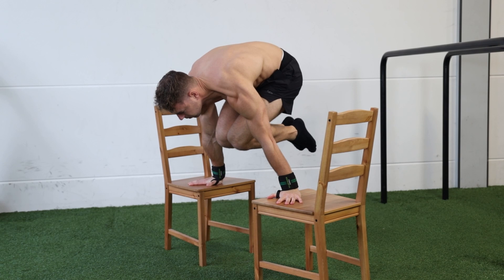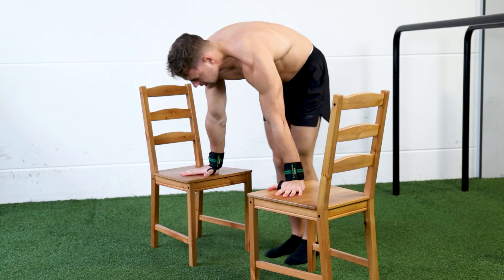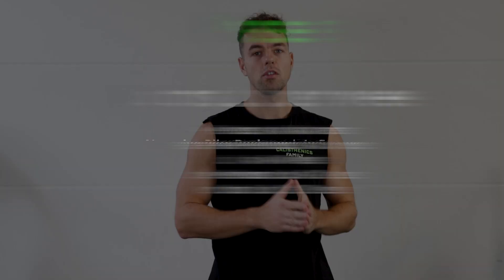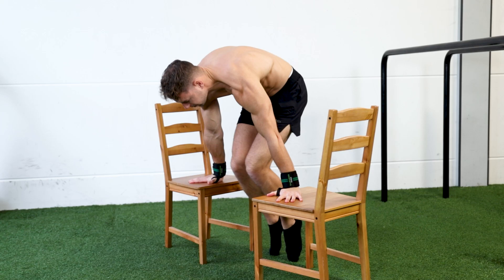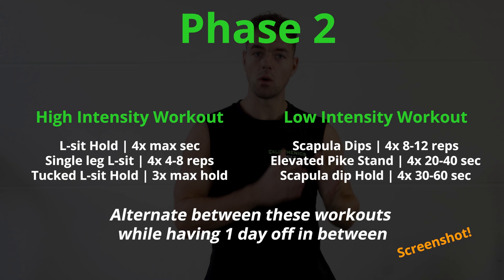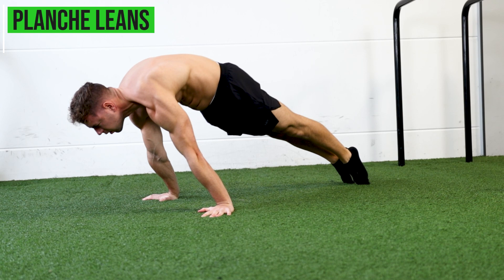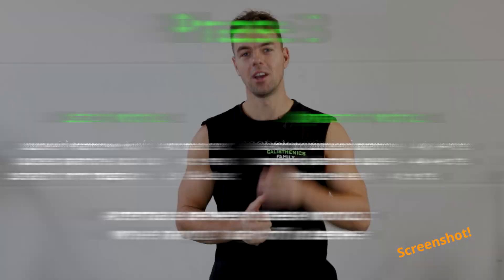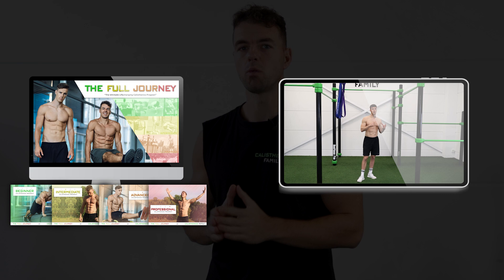How to learn the Tuck Planche At Home FAST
Follow these 3 steps to learn the Tuck Planche at home fast!

00:00 Intro
1:36 Phase 1: 10 pike push ups
3:36 Phase 2: 10 sec l-sit hold
5:42 Phase 3: 10 sec tuck planche
8:58 Free Workouts & E-books